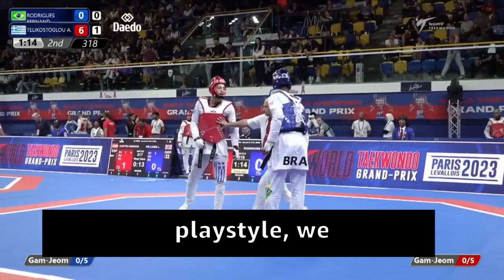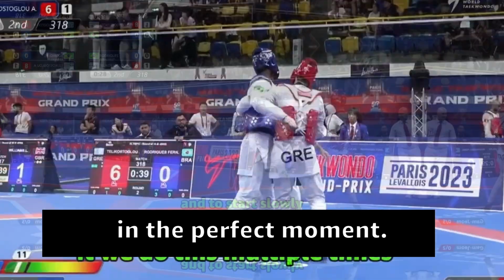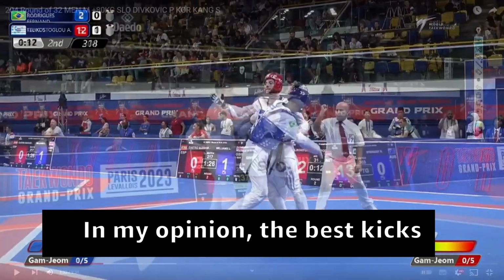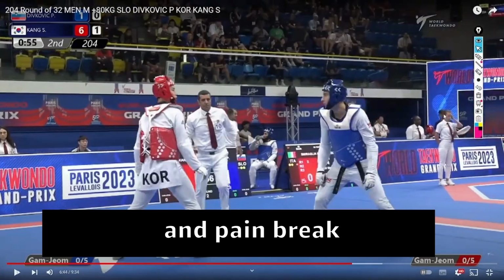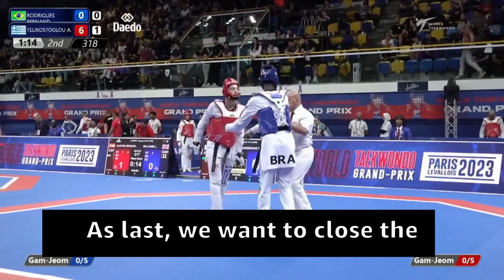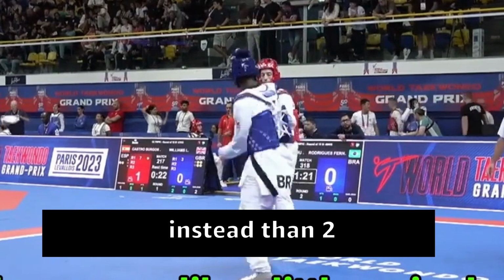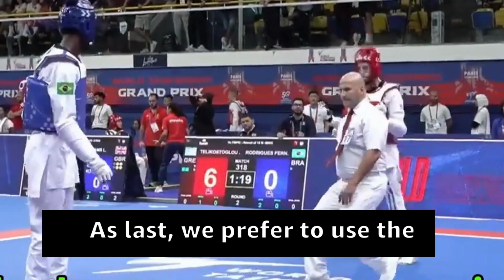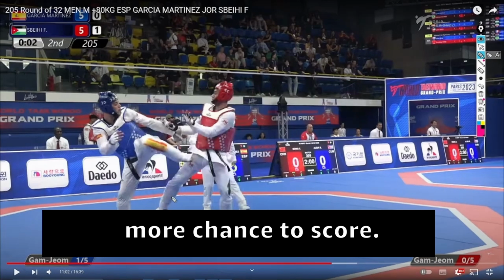Learn to DESTROY aggressive FIGHTERS in TAEKWONDO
I am gonna teach you how to stop aggresive fighters in taekwondo.